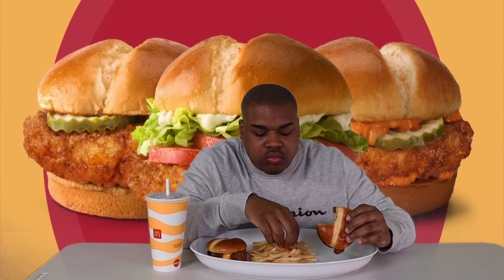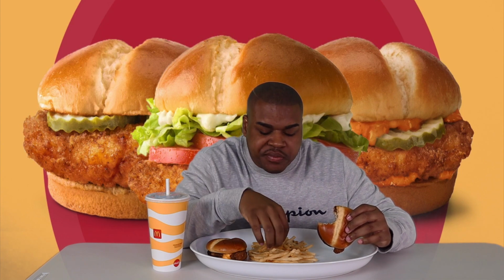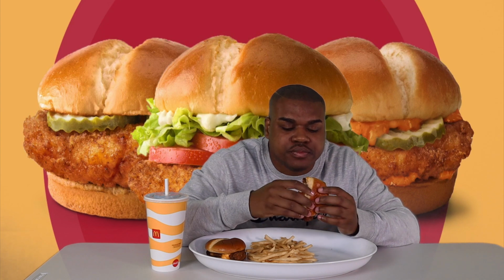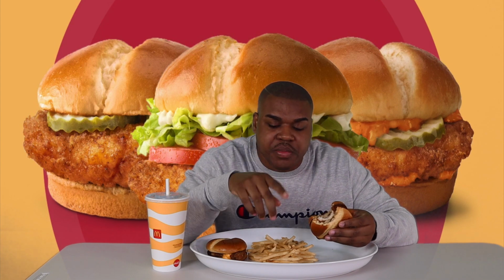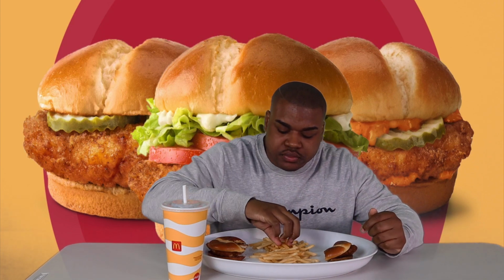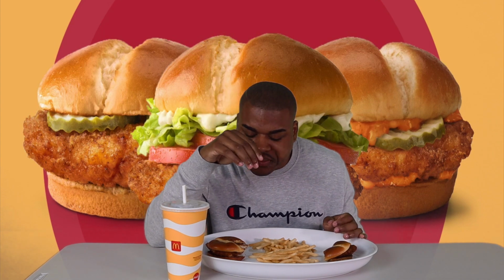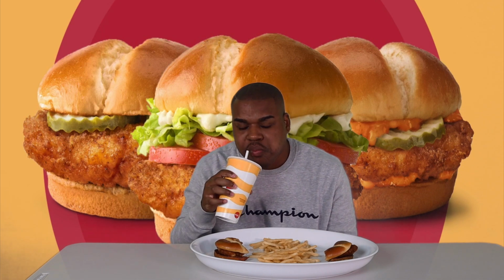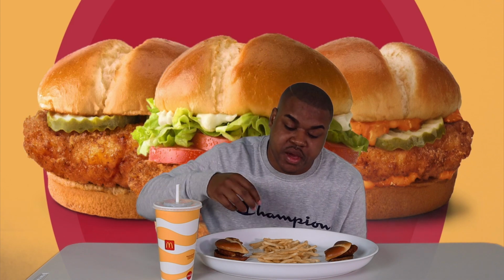TRYING THE MC DONALDS NEW! CHICKEN SANDWICHES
BEEN SEEING PEOPLE DO REVIEWS ON THE SANDWICHES SOO YALL KNOW I HAD TO ENTER THE CHAT WITH MY OWN LIL TWO CENTS AND HERES HOW IT WENT !!! ALSO WANTED TO SAY THANK YOU TO ALL MY NEW SUPPORTERS WITH OUT YOU GUYS I WOULD NOT BE DOING THIS ❤️